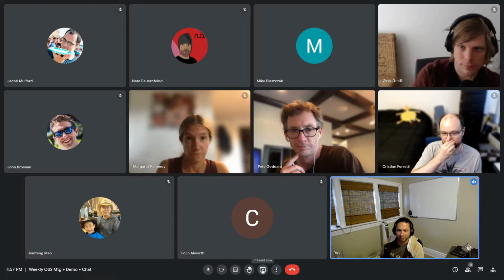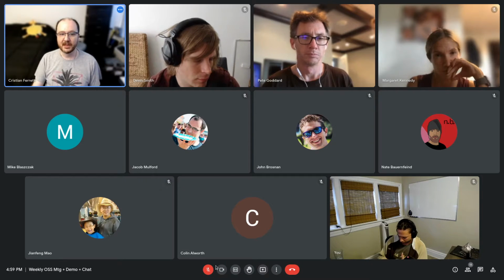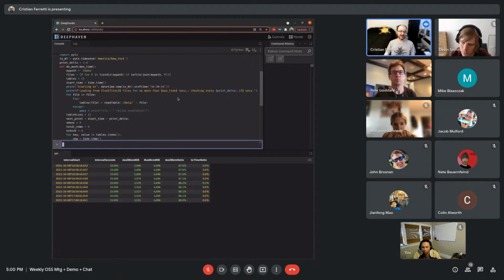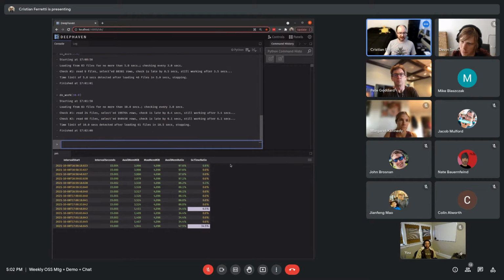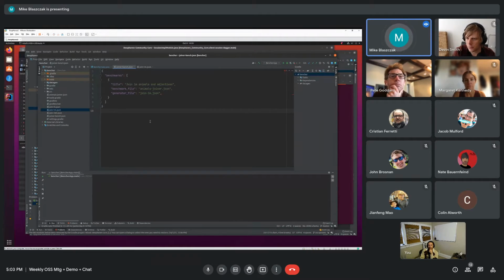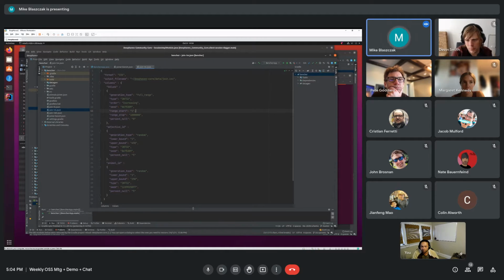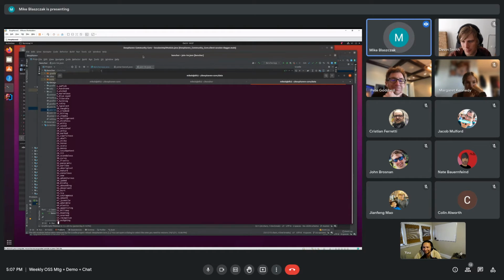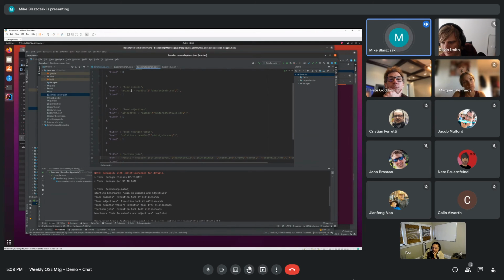Deephaven Developer Demos 2021-10-08 (Weekly Demos)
We wrap up October Week 2 by demoing:

- a new Table Logger,
- repeatable benchmarks